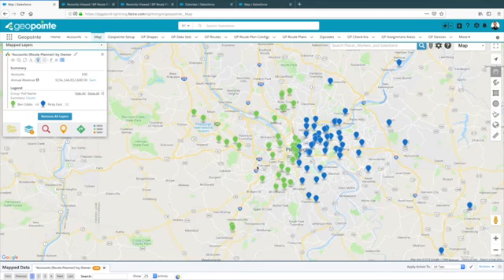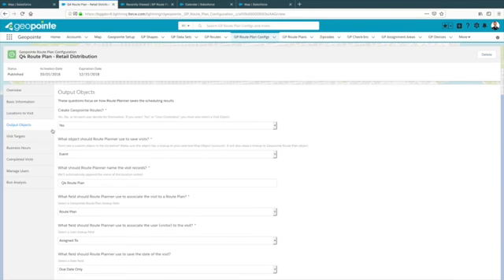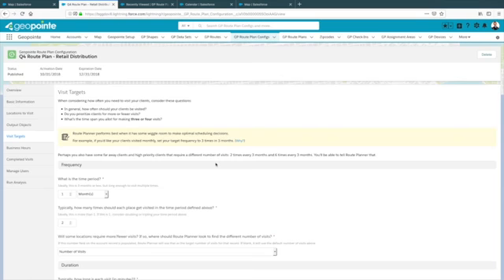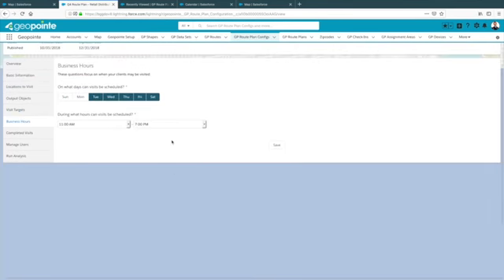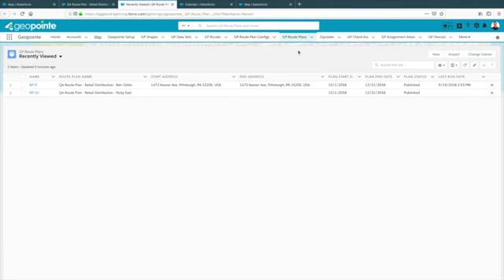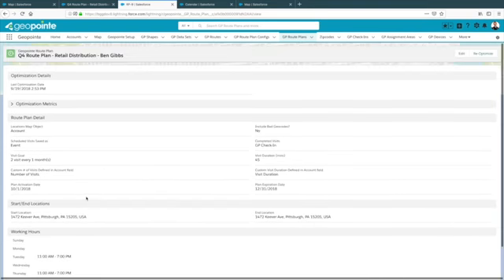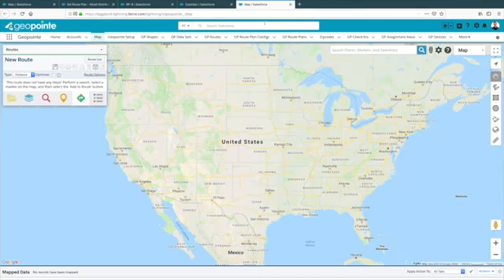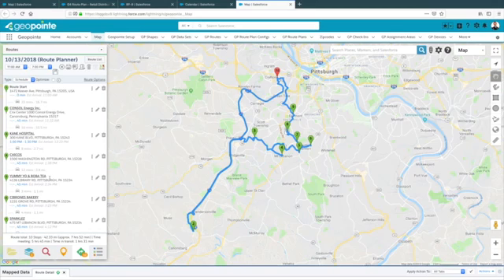Geopointers - Route Planner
Route Planner gives you the ability to:
- Create optimized route plans days, weeks and even months in advance
- Increase your team's productivity by saving time building routes and reducing drive time
- Intelligently schedule route plans that tell you which accounts to visit and when
- Assists in management of large territories by ensuring your largest accounts get the attention they deserve